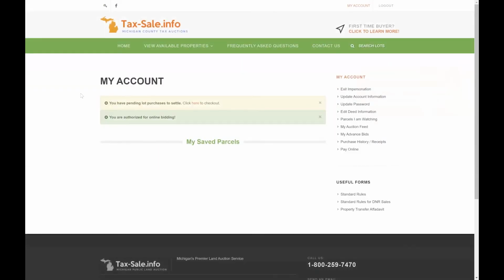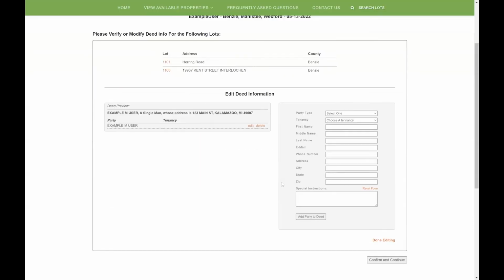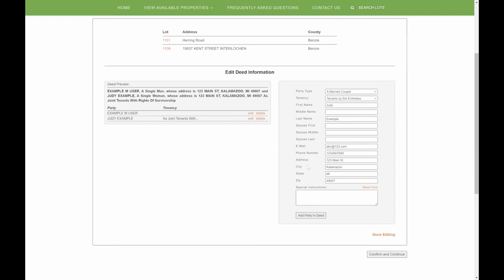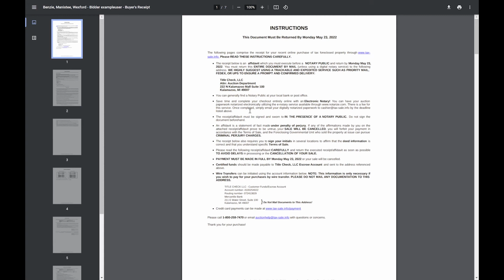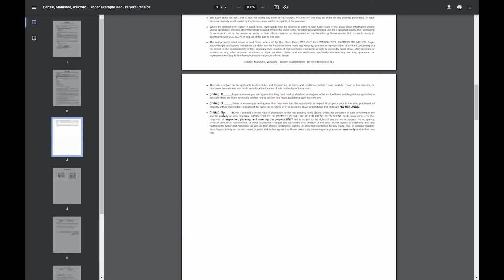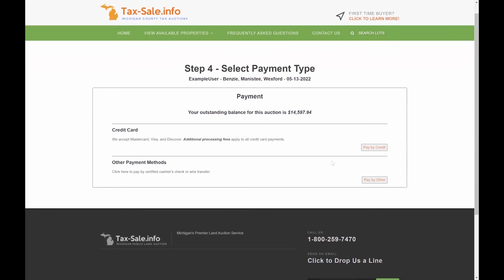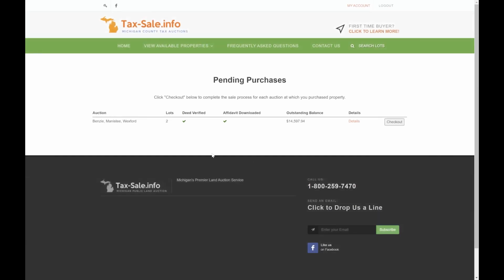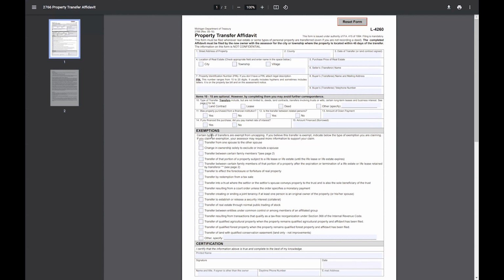Completing Checkout on Tax-Sale.info